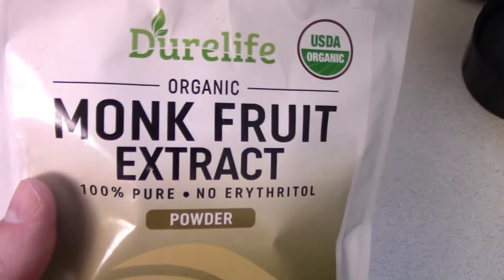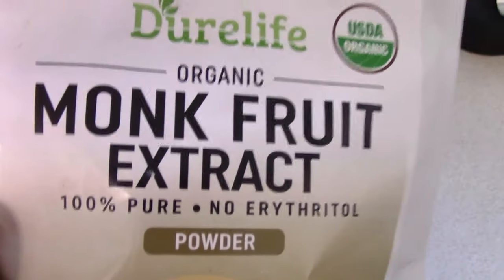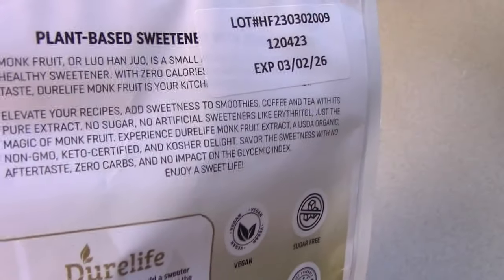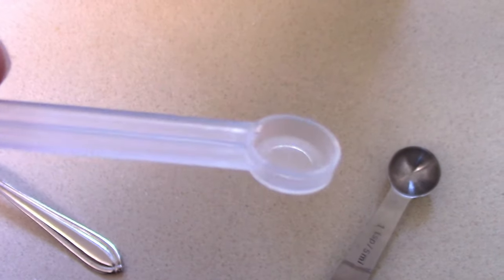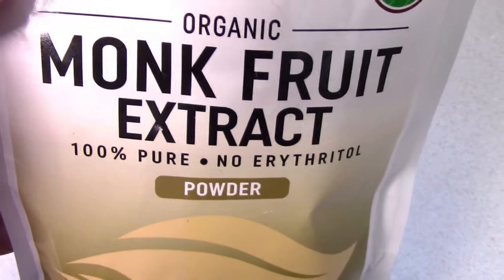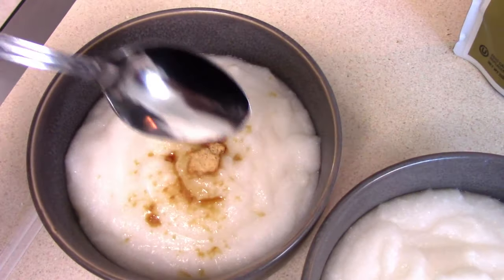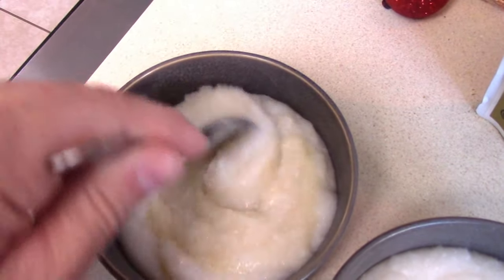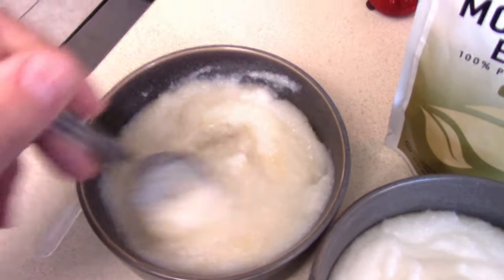Time To Cut Out Sugar - Surprising Feature For Preppers - This Monk Fruit Extract Is Awesome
I love this feature about this monk fruit extract.